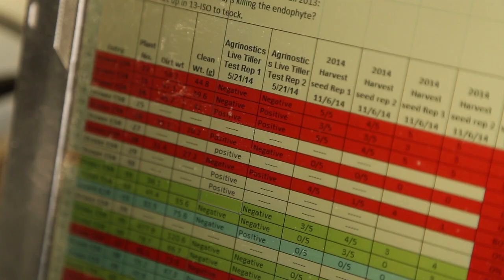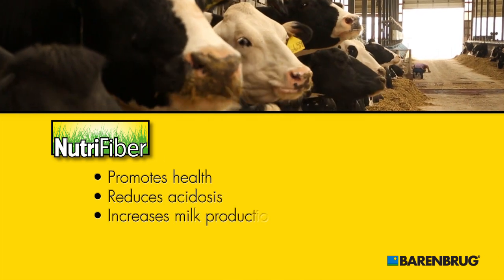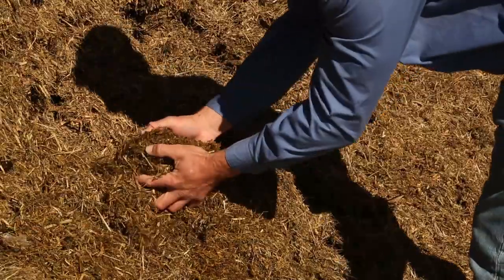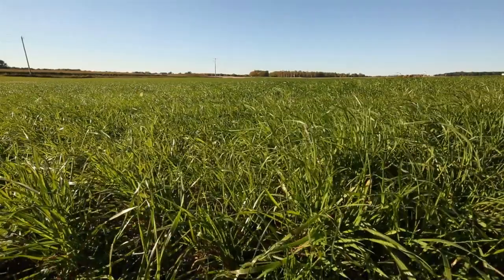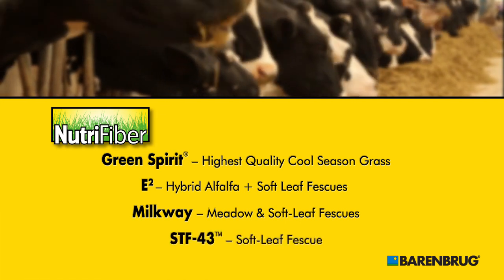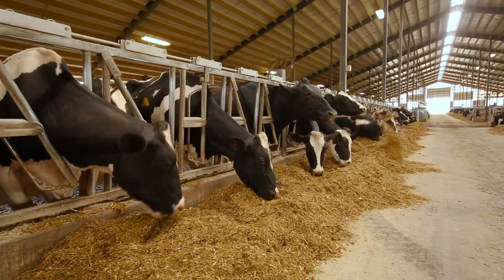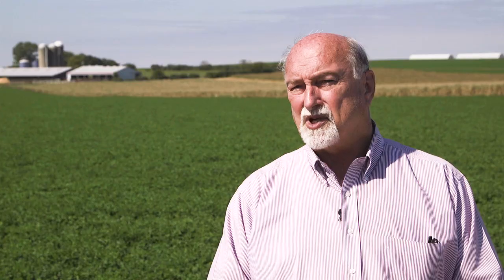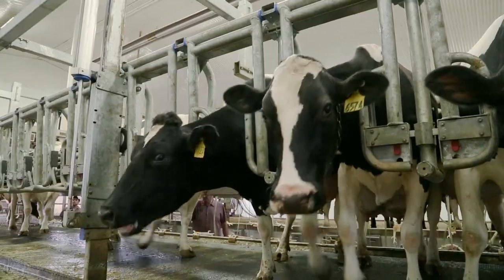NutriFiber - The Highly Digestible Fiber for Dairy Rations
NutriFiber technology was developed by Barenbrug for today’s modern dairy farmer. This trait has been incorporated into forage grasses developed for on-farm production. NutriFiber provides the highly digestible effective fiber today’s cows need. NutriFiber forages are ideal components for balancing the rations of high producing dairy cows. Typically Total Mixed Ration diets that are designed for maximum milk production are high in Non Fiber Carbohydrates (starches and sugars) which can lead to Sub-Acute Rumen Acidosis.